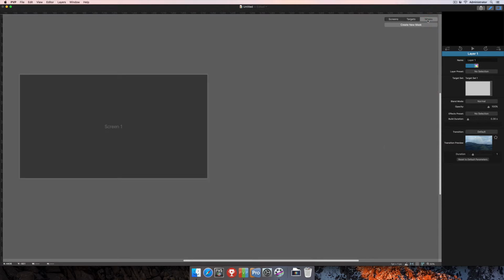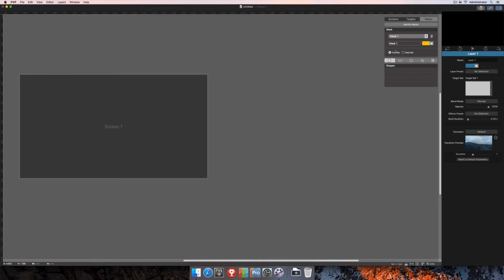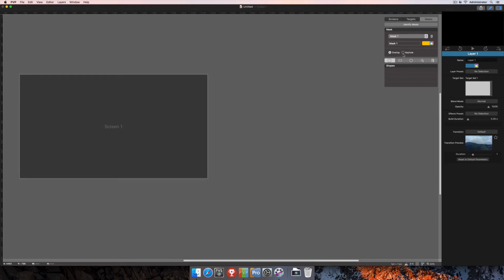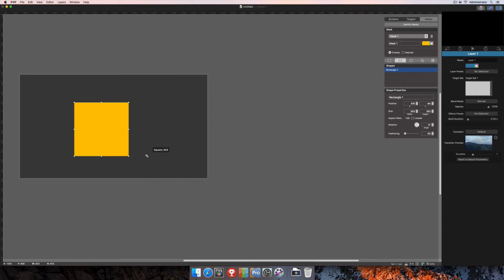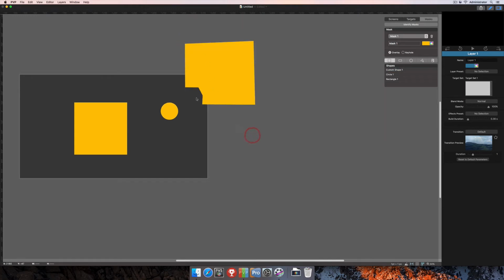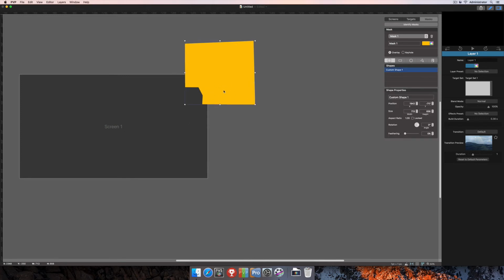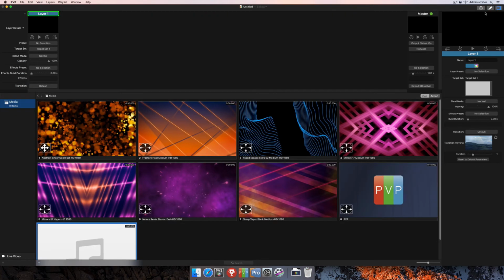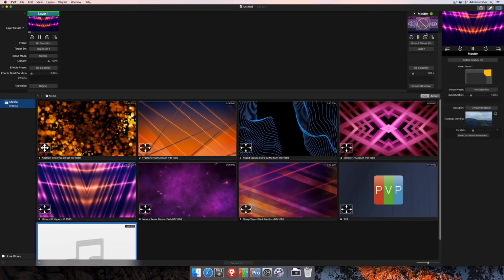PVP3 | Masks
Dynamically mask out an area of your image to better arrange your environmental projection through the use of custom masks or even image masks.